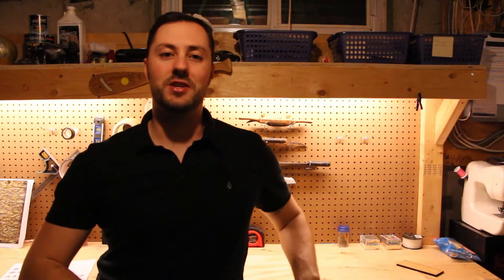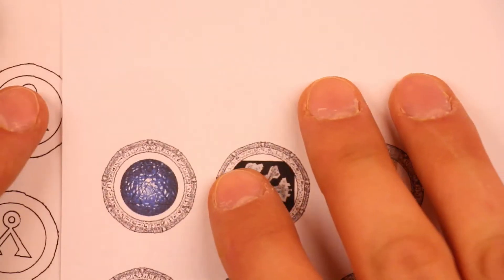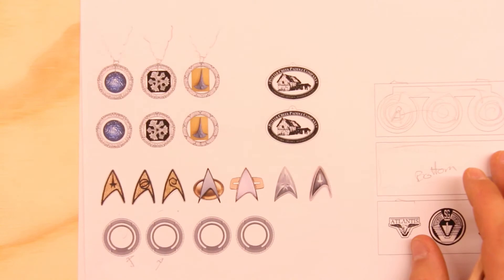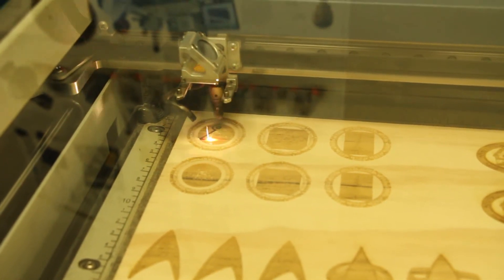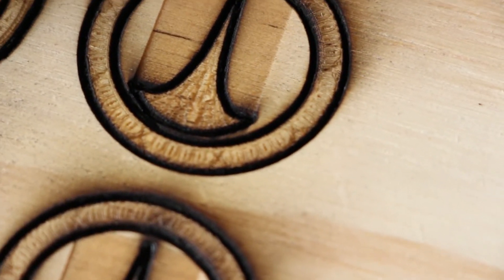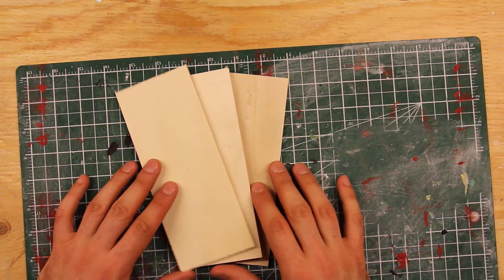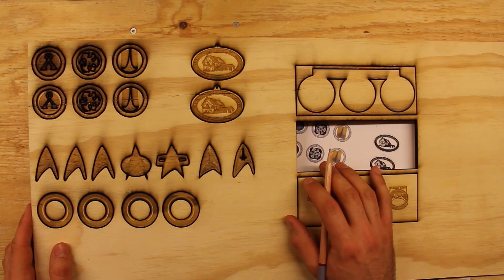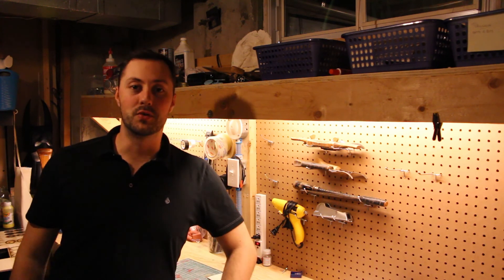Project Vlog - Laser Cutter Lessons Learned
I spent some time with Imagine Space's laser cutter recently. Here's what I learned.